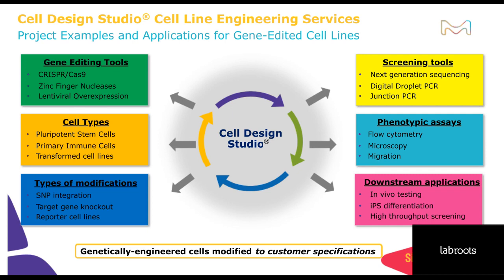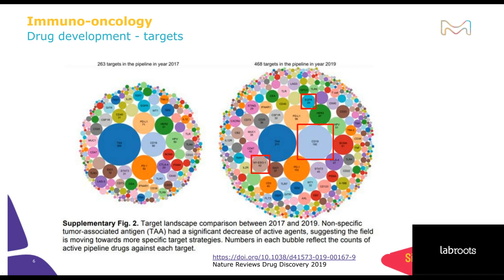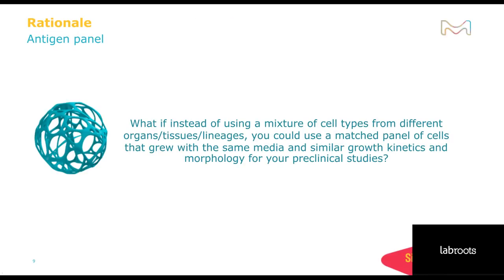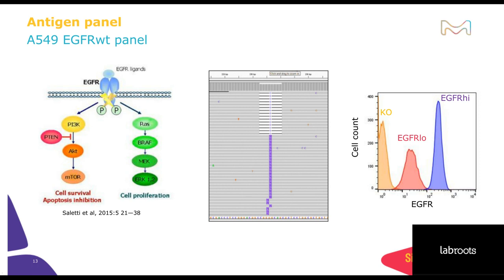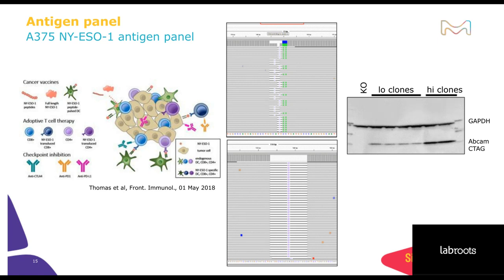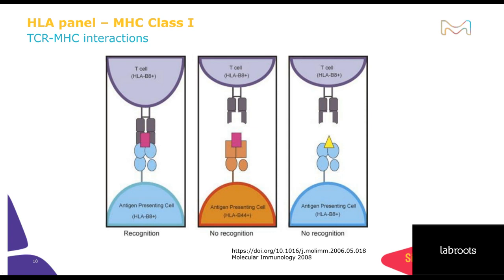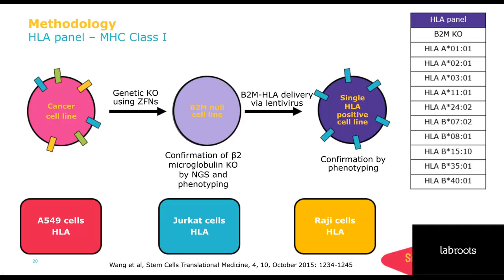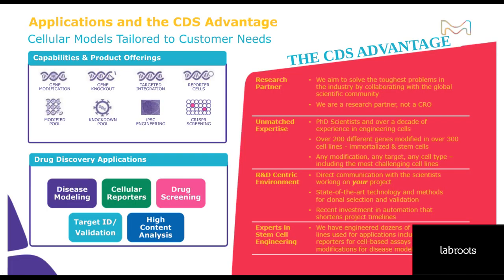Genetically Engineered Immuno oncology Cell Lines and Services for Early Drug Discovery Research...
Presented By: Stacey Ward, PhD

Speaker Biography: Stacey received her Ph.D. in Microbiology and Immunology from SUNY Upstate Medical University in Syracuse, NY, studying the dysregulation of cell cycle proteins by varicella zoster virus. After completing a postdoc at University of Connecticut Health Science Center investigating herpes simplex virus DNA replication, she moved to St. Louis for a second postdoc at the Washington University in St. Louis School of Medicine dissecting the role of sonic hedgehog signaling in brain cancer. She joined MilliporeSigma in early 2016 as a member of the Cell Design Studio, a team focused on developing genetically engineered custom cell lines. She developed our current off-the-shelf tumor associated antigen panels and the monoallelic HLA cell lines, and currently leads a team of scientists.

Webinar: Genetically-Engineered Immuno-oncology Cell Lines and Services for Early Drug Discovery Research and Preclinical Manufacturing

Webinar Abstract: Gene editing experts within MilliporeSigma’s Cell Design Studio™ provide premier custom cell line engineering services to create and deliver unique cell-based assays tailored for drug discovery and preclinical manufacturing. Our cellular models have been used for applications such evaluating efficacy of CAR-T cells, screening candidate checkpoint inhibitors, and generating potency assays for therapeutic testing. We have also generated new functional biologically-relevant tumor-associated antigen and monoallelic HLA panel cell lines that express either individual tumor antigens at varying levels or individual HLAs. In this presentation, we will discuss the technology of these lines, their utility in immuno-oncology and novel therapeutic testing, and how they can fit in your workflow.

Learning Objectives:

1. Understand the limitations of cells commonly used in immuno-oncology assays

2. Learn about engineered tumor-associated antigen cell panels

3. Gain insight into the benefits of mono-allelic HLA expressing cell lines

Earn PACE Credits:
1. Make sure you’re a registered member of LabRoots
2. Watch the webinar on YouTube or on the LabRoots